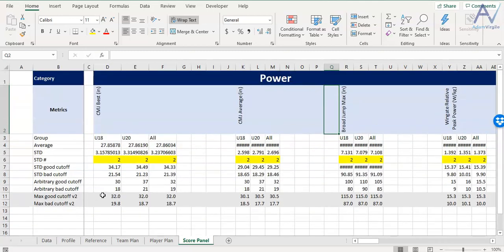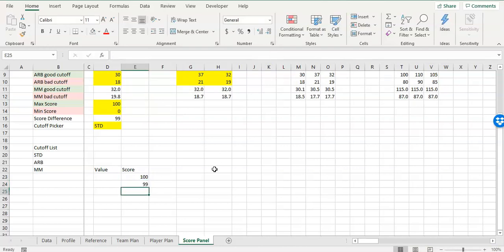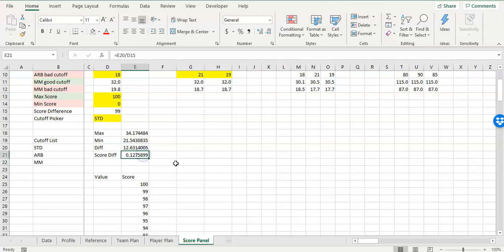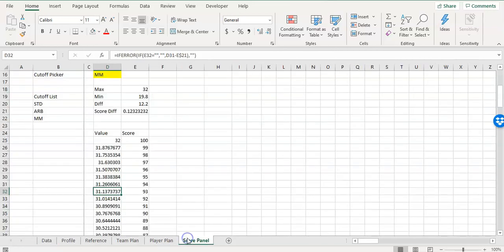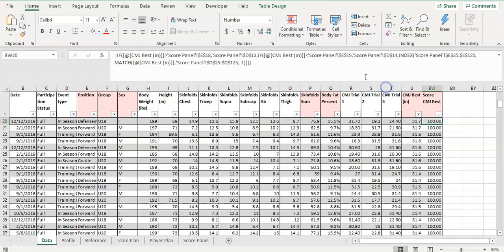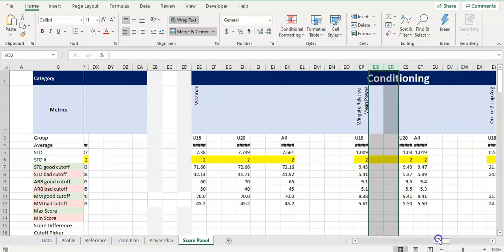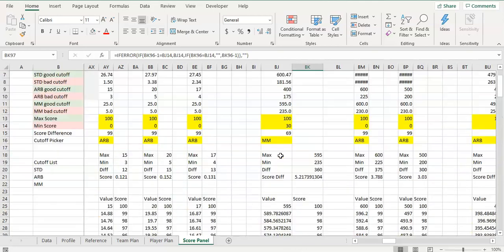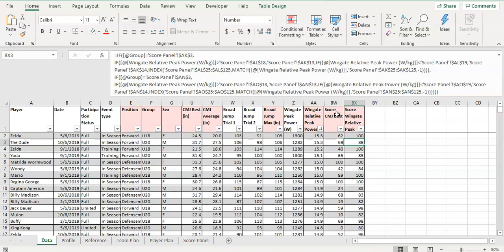Team Fitness Testing Framework #6: Dynamic Scoring System Setup, Part 3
In this video, we set up an incredibly dynamic scoring system that automatically gives athletes values from 0-100 for each test. We go over how to use the ability to control the range of scores you'd like to give; it can be between any two numbers, such as 30-100, 100-1000, etc. You have total control!

At this point, we can choose the method of scoring (e.g., Z-Scores, arbitrary value cutoffs, or maximum/minimum values in the dataset), and choose the normalized range of scores we'd like to give for each metric.